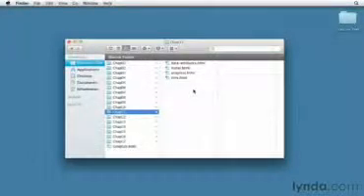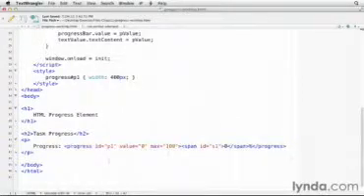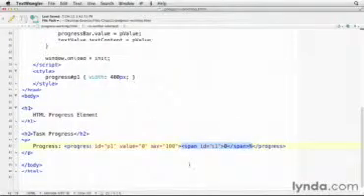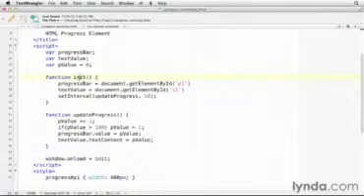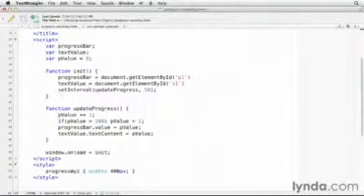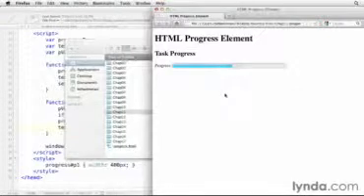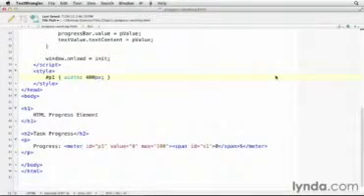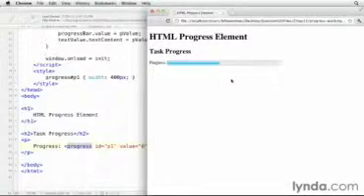9932611_03_SC11_progress